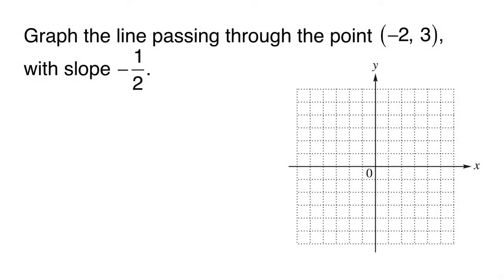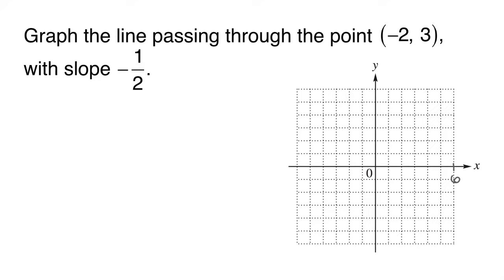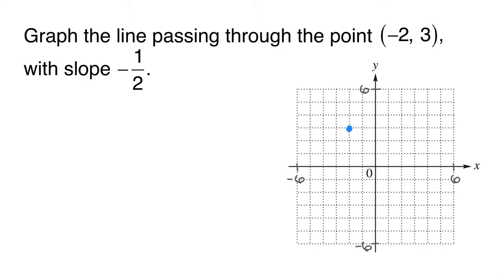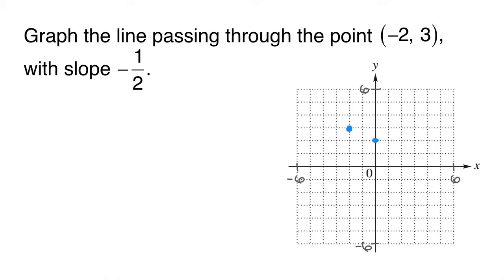Lial Introductory and Intermediate Algebra Chapter Test Prep: Ch. 3 Ex. 8